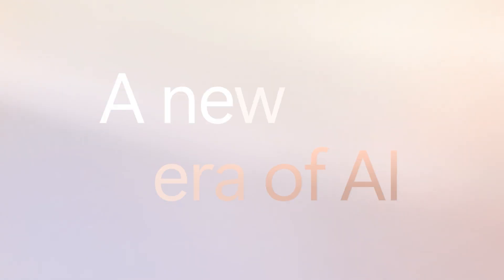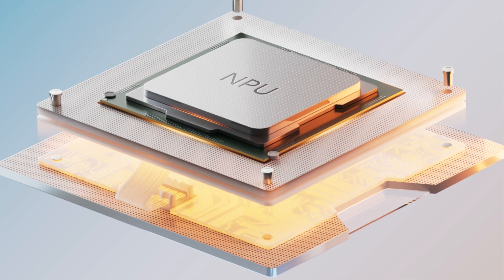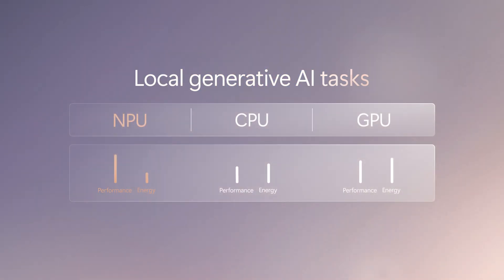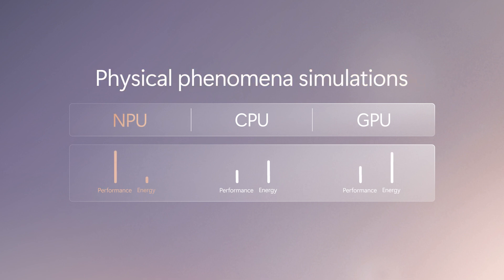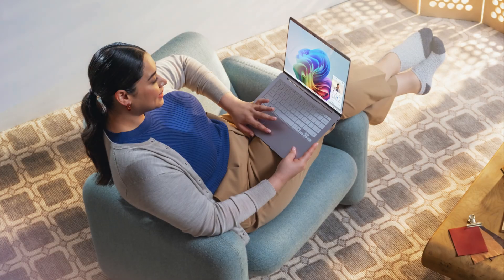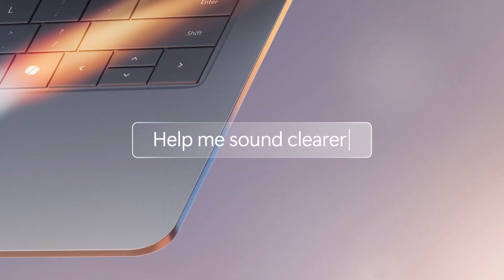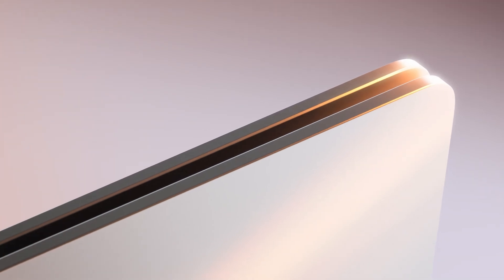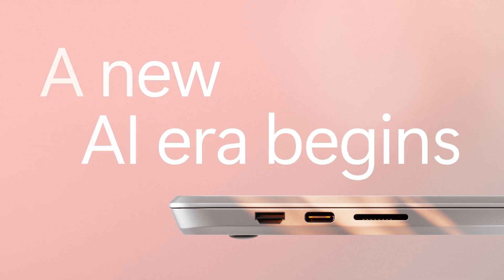The next generation processor | The powerful NPU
Inspired by the human neural network, Windows 11 ushers in the next generation of processor- the powerful NPU. It can process massive amount of data, conduct trillions of operations per second, while performing specialized AI tasks- all in your Swift 14 AI.
Discover the true prowess of the NPU with Snapdragon  X Elite.